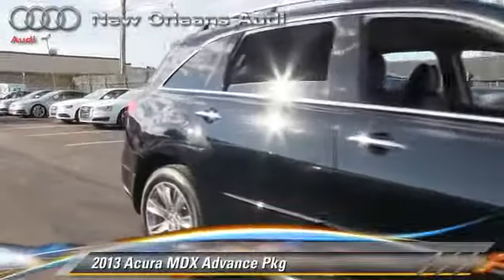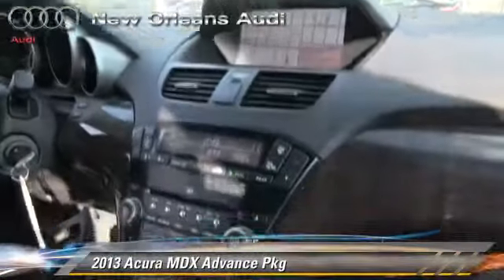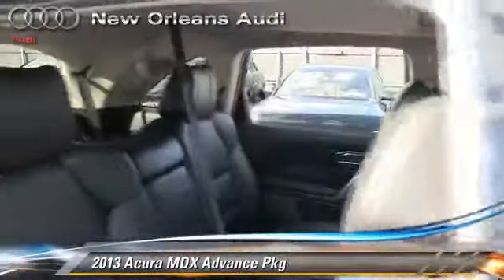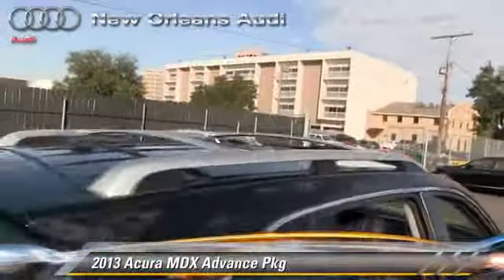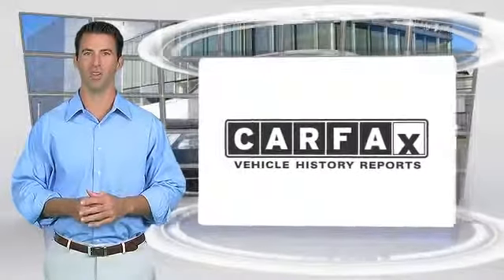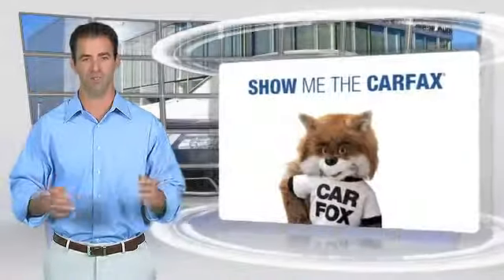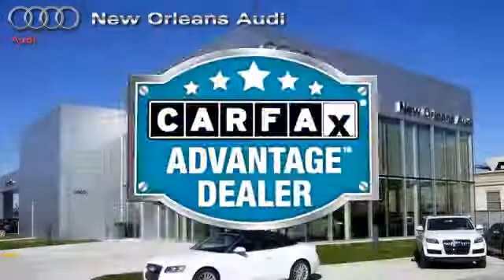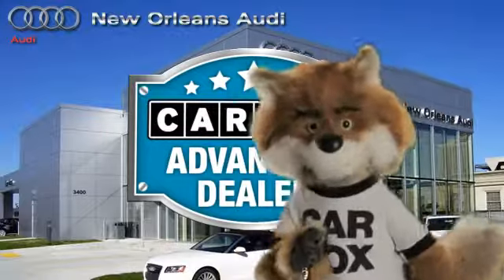Used 2013 Acura MDX Advance Pkg - Metairie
3400 North Causeway Blvd Metairie LA 70002

2013 Acura MDX Advance Pkg

$37,573

Color: Crystal Black Pearl
Engine: V6 3.7L
Transmission: 6-Speed  Automatic
Miles: 35868
VIN: 2HNYD2H66DH506939
Stock: N127762B

This vehicle features: All Wheel Drive, Active Suspension, Power Steering, 4-Wheel Disc Brakes, Brake Assist, Aluminum Wheels, Tires - Front Performance, Tires - Rear Performance, Temporary Spare Tire, Sun/Moonroof, Sun/Moon Roof, Rear Spoiler, HID headlights, Automatic Headlights, Headlights-Auto-Leveling, Fog Lamps, Heated Mirrors, Power Mirror(s), Integrated Turn Signal Mirrors, Mirror Memory, Blind Spot Monitor, Privacy Glass, Intermittent Wipers, Variable Speed Intermittent Wipers, Remote Trunk Release, Power Liftgate, AM/FM Stereo, CD Changer, CD Player, Premium Sound System, MP3 Player, Auxiliary Audio Input, Hard Disk Drive Media Storage, Satellite Radio, Cruise Control, Steering Wheel Audio Controls, Bluetooth Connection, Power Driver Seat, Power Passenger Seat, Leather Seats, Bucket Seats, Heated Front Seat(s), Driver Adjustable Lumbar, Seat Memory, Cooled Front Seat(s), Pass-Through Rear Seat, Rear Bench Seat, 3rd Row Seat, Floor Mats, Adjustable Steering Wheel, Leather Steering Wheel, Trip Computer, Power Windows, Power Door Locks, Security System, Keyless Entry, Navigation System, Telematics, Universal Garage Door Opener, Engine Immobilizer, Climate Control, Multi-Zone A/C, Rear A/C, Rear Defrost, Woodgrain Interior Trim, Power Outlet, Auto-Dimming Rearview Mirror, Driver Vanity Mirror, Passenger Vanity Mirror, Driver Illuminated Vanity Mirror, Passenger Illuminated Visor Mirror, Front Reading Lamps, Rear Reading Lamps, ABS, Traction Control, Stability Control, Daytime Running Lights, Driver Air Bag, Passenger Air Bag, Front Side Air Bag, Passenger Air Bag Sensor, Front Head Air Bag, Rear Head Air Bag, Rear Parking Aid, Back-Up Camera, Child Safety Locks, Tire Pressure Monitor

$300 below NADA Retail! Clean. Sunroof, NAV, Heated Leather Seats, 3rd Row Seat, All Wheel Drive, Power Liftgate, Rear Air, CRYSTAL BLACK PEARL, EBONY, SEAT TRIM, Overhead Airbag, Alloy Wheels, Non-Smoker vehicle CLICK NOW!KEY FEATURES INCLUDELeather Seats, Third Row Seat, Navigation, Sunroof, All Wheel Drive, Power Liftgate, Rear Air, Heated Driver Seat, Cooled Driver Seat, Back-Up Camera, Premium Sound System, Satellite Radio, iPod/MP3 Input, Multi-CD Changer, Onboard Communications System Rear Spoiler, MP3 Player, Privacy Glass, Keyless Entry, Remote Trunk Release.OPTION PACKAGESCRYSTAL BLACK PEARL, EBONY, SEAT TRIM. Advance Pkg with Crystal Black Pearl exterior and Ebony interior features a V6 Cylinder Engine with 300 HP at 6300 RPM*. Non-Smoker vehicle.AFFORDABILITYThis MDX is priced $300 below NADA Retail. Approx. Original Base Sticker Price: $52, 900*.OUR OFFERINGSNew Orleans Audi treats the needs of each individual customer with paramount care. We know that you have high expectations, and as the premier Audi dealer in New Orleans, we enjoy the challenge of meeting and exceeding those standards each and every time. Allow us to demonstrate our commitment to excellence!Pricing analysis performed on 11/19/2014. Horsepower calculations based on trim engine configuration. Please confirm the accuracy of the included equipment by calling us prior to purchase.

[DFIN:3:3258171:A:1865:0DD3900B:39acfe174e3c791f2a1bf0d7f049046c]